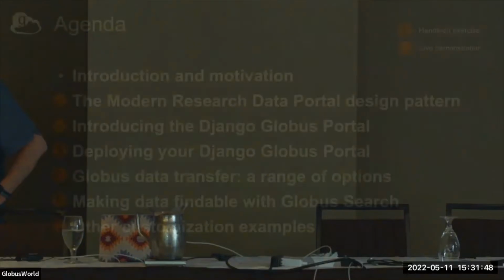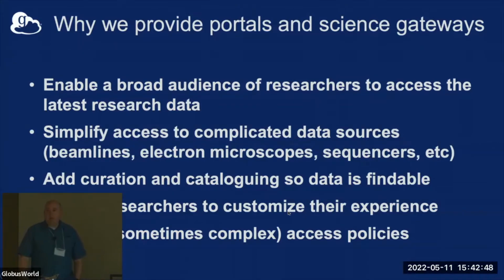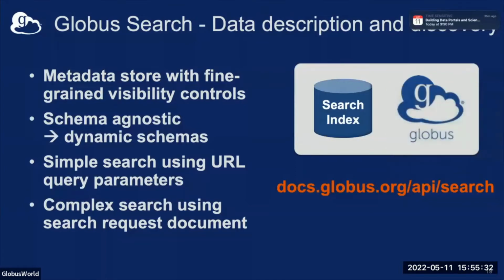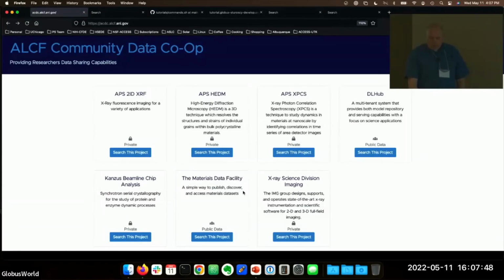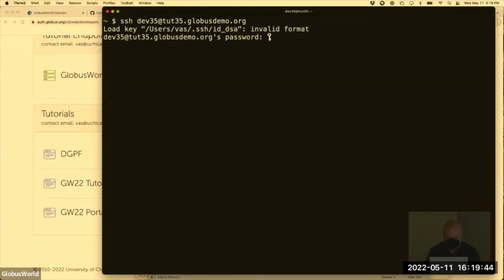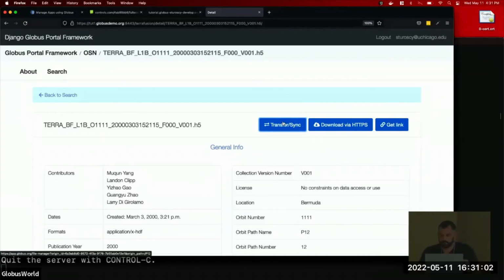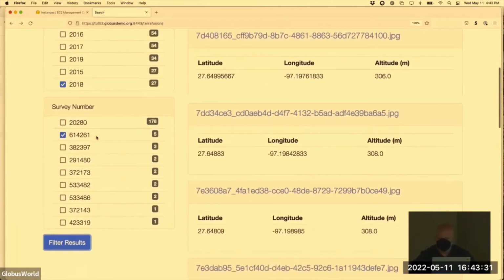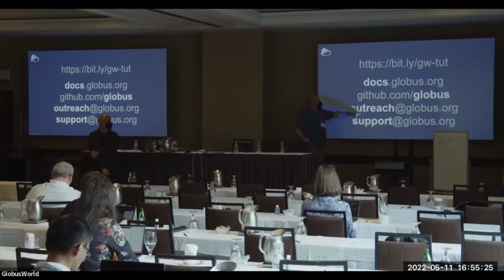Building Data Portals and Science Gateways with Globus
We will present an approach for making data more easily findable, accessible and reusable, using the open source Django Globus Portal Framework that integrates multiple services such as Globus Auth and Globus Search. In this video you will learn how to rapidly deploy a data portal that enables enhanced data discovery and provides a gateway to further analyze and distribute data products. (Note: This was a hands-on session at GlobusWorld 2022 and is intended for research software engineers and those developing customized data management solutions.)